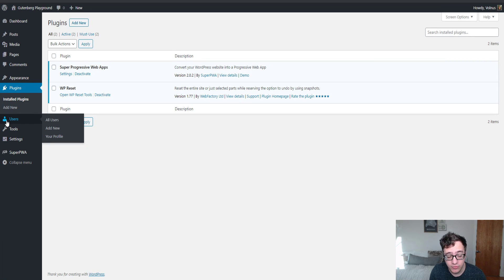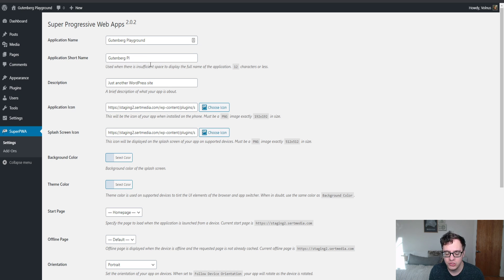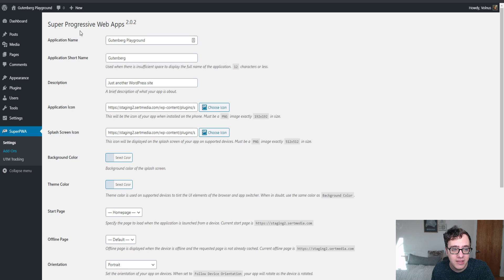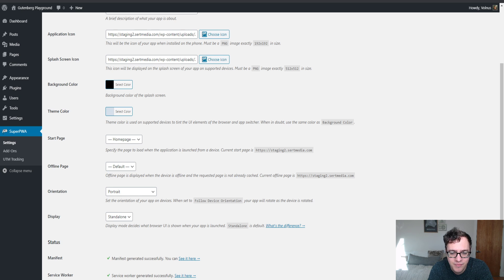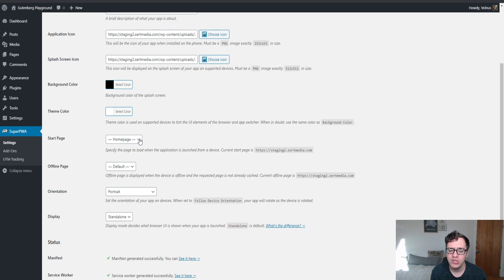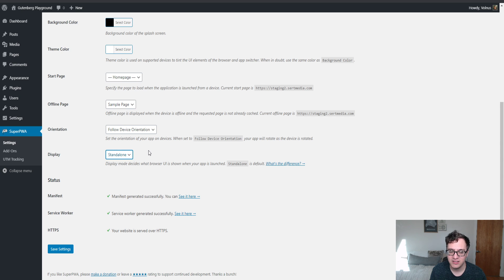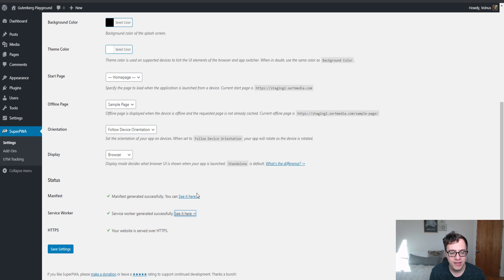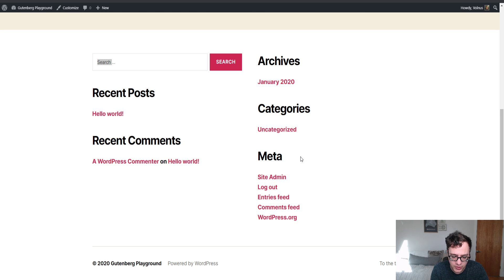Super Progressive Web App 2020 - How to Setup Super Progressive Web Apps - Super PWA Plugin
Link to the Super PWA Plugin